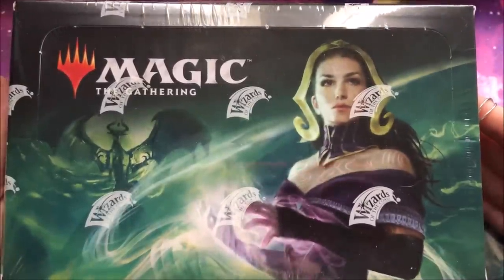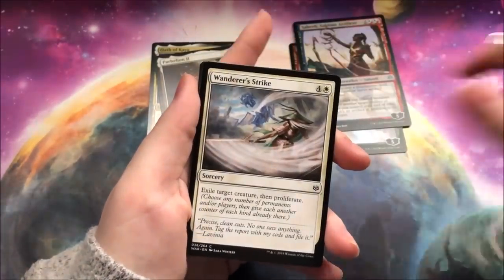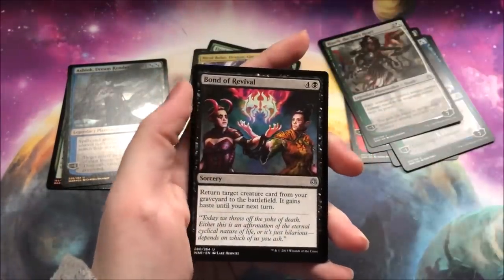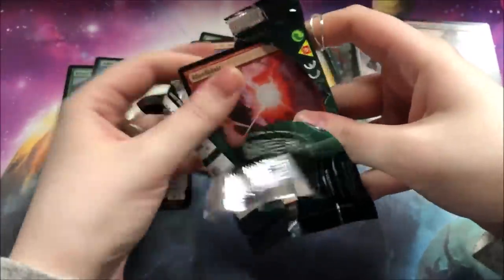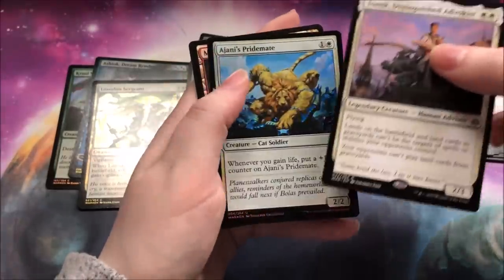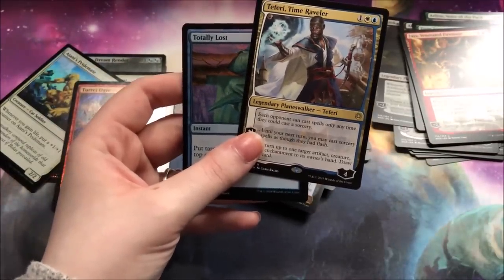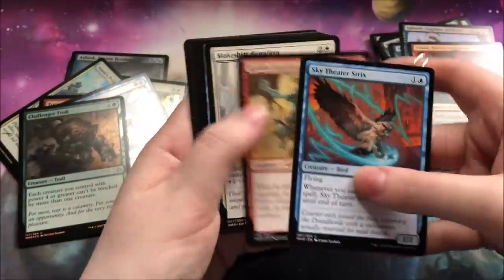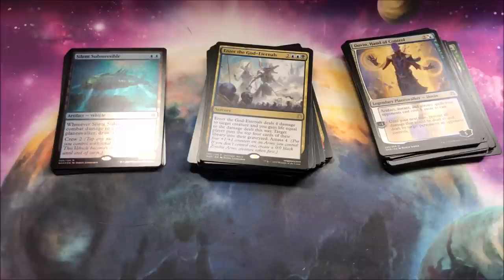Magic The Gathering War Of The Spark Booster Box Opening - AWESOME Planeswalkers!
Purchase Dark Titan Merchandise!

All Of The Dark Titans So Far:

- Carlchanthe3rd
- Brad B
- CrankedEDH
- Grizzlyman Meinteil
- Ashley + Lancelot
- Doctor MTG
- Theven
- The Sapphire Tri
- MTG MesmerHeart
- Nick MacNevin
- Brandon Elam
- Joshua Drake
- Rebecca Henrich
- CJ Vines
- MTGUnpacked
- Probably A Cat
- Tardis915
- Ethan Major
- Fun_Bot
- Fergus Davison
- Mendrael
- Anthony Villarreal
- Three Who Shall Not Be Name